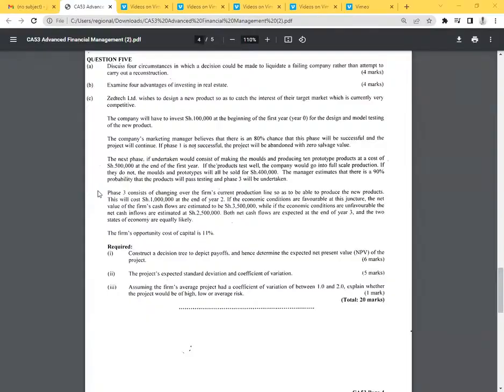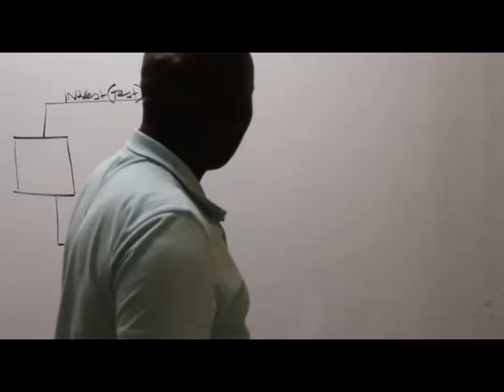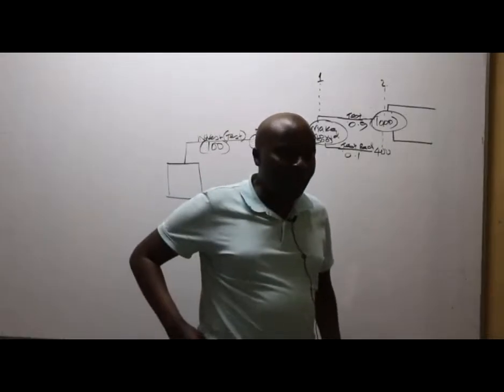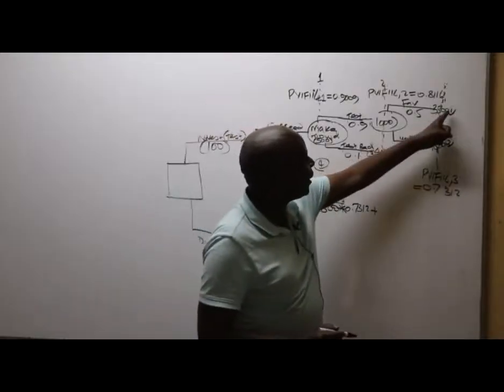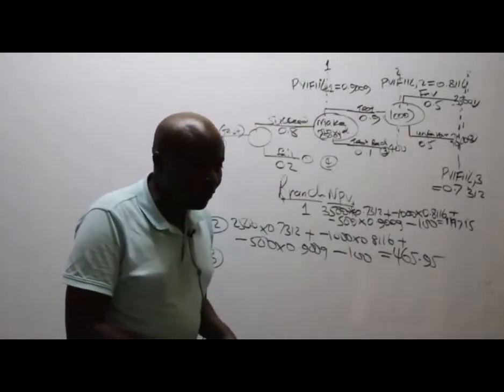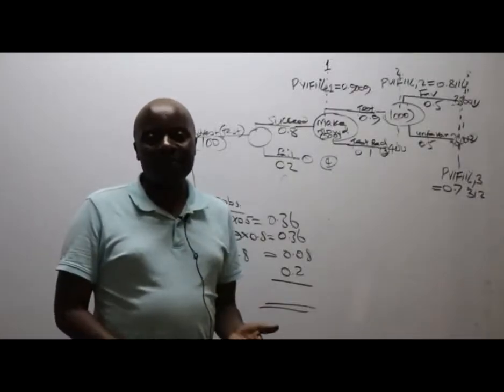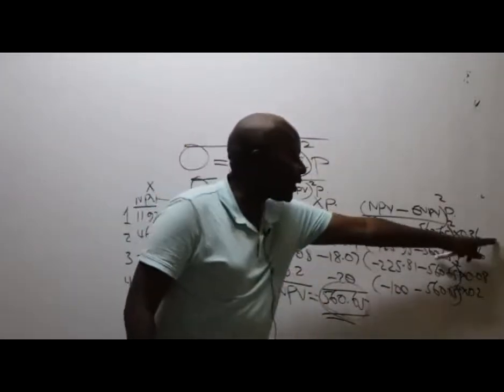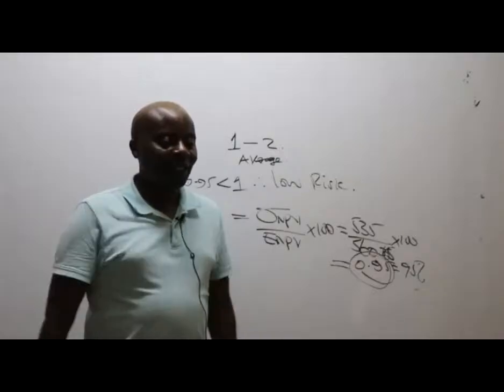AFM-Advanced Capital Budgeting-CPA KENYA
𝗥𝗖𝗠 𝗕𝗹𝗼𝗰𝗸 𝗥𝗲𝘃𝗶𝘀𝗶𝗼𝗻 𝗶𝘀 𝗮 𝗯𝗶𝗴 𝘀𝘁𝗲𝗽 𝘁𝗼𝘄𝗮𝗿𝗱𝘀 𝘀𝗲𝗰𝘂𝗿𝗶𝗻𝗴 𝘆𝗼𝘂𝗿 𝗣𝗔𝗦𝗦 𝗼𝗻 𝘁𝗵𝗲 𝘃𝗲𝗿𝘆 𝗳𝗶𝗿𝘀𝘁 𝗮𝘁𝘁𝗲𝗺𝗽𝘁!
Join us today and boost your chances of success.